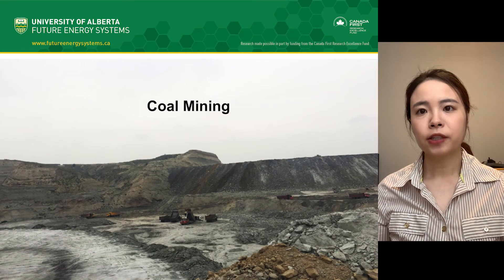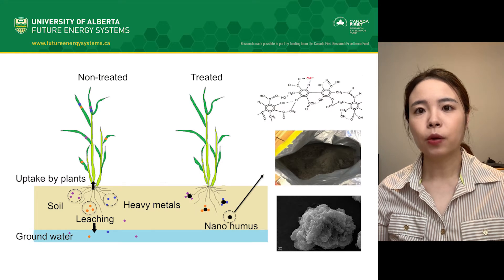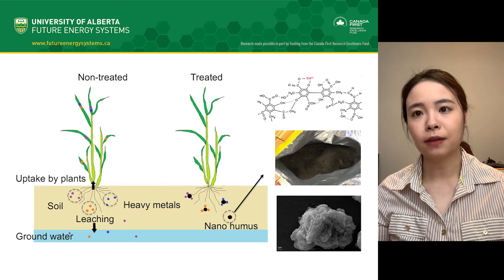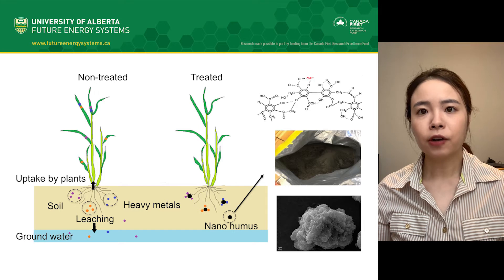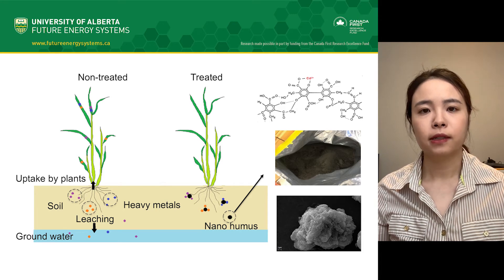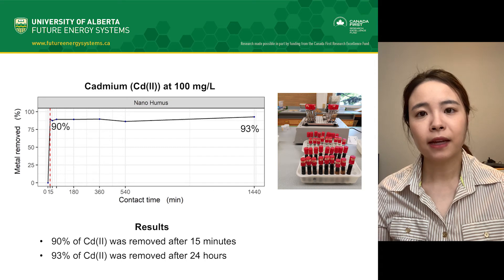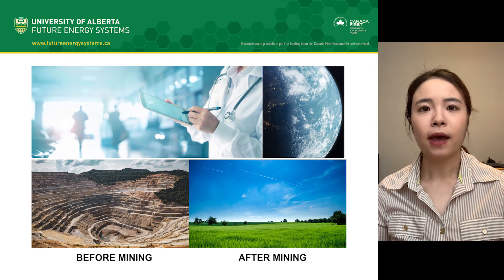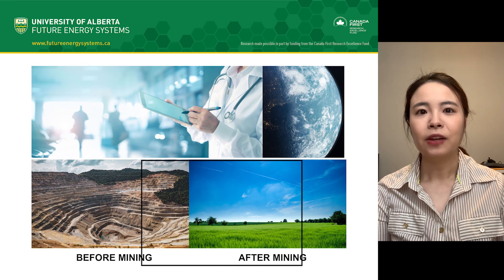Cleaning Up Heavy Metals Using A Carbon Based Material | Energy In A Flash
In this video, we talk about the use of a carbon-based material made from coal (nano humus) as an adsorbent to remove heavy metals in coal mine reclamation.

Yihan Zhao is a PhD Candidate in Dr. M Anne Naeth's lab in the Faculty of Agricultural, Life and Environmental Science. The research falls under the category: Monitoring, management, and mitigation.

Click here for the script so anyone can enjoy Energy In A Flash